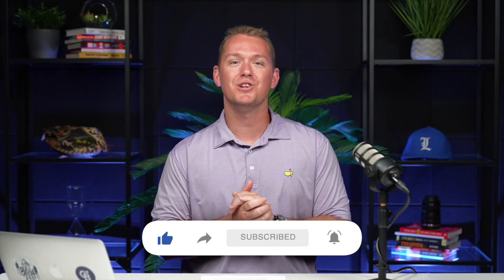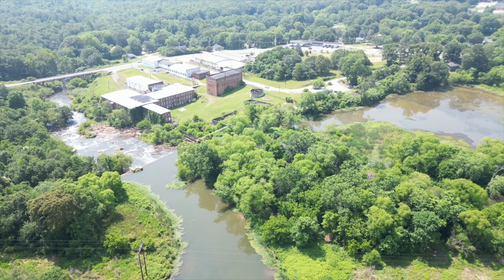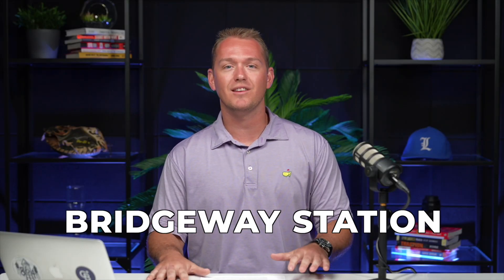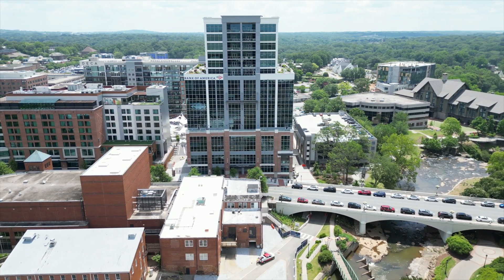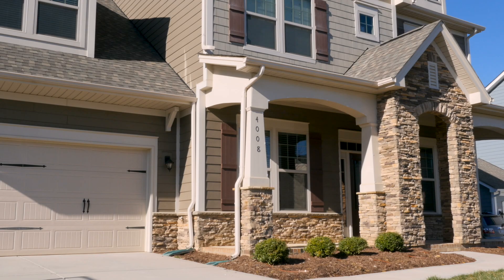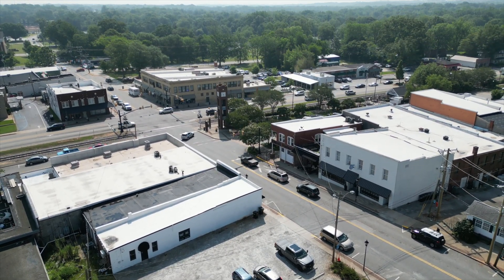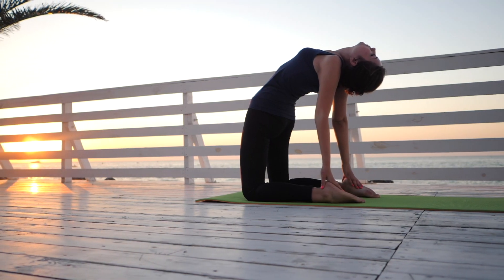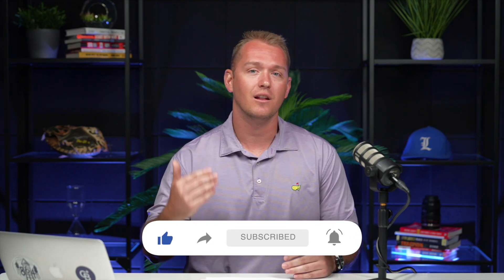Reed's Top 5: Uncovering Greenville's Best Suburbs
Join local expert Reed as he unveils the top 5 suburbs in Greenville, SC. Whether you're planning to relocate within Greenville, considering moving to South Carolina, or simply wanting to explore the most desirable suburban areas of Greenville, this video guide is for you.
Reed offers an insider's view into these unique Greenville neighborhoods, highlighting what makes them the top-rated suburban spots in Greenville. From community amenities to scenic views, learn why these suburbs are the talk of Greenville, SC.
From your home's comfort, experience the warmth, friendliness, and charm that Greenville suburbs offer. Thanks for joining us on this tour of Greenville, SC's best suburbs!

0:00 - Intro
0:24 - Mauldin
2:02 - Bridgeway Station
2:47 - Conestee Nature Preserve
2:51 - Greenville's Eastside & Greer
6:20 - Hartness Community
6:55 - Simpsonville
🤔 Thinking of Moving to Greenville SC?
                      -or-
If you're eager to explore everything from food to accommodation, employment opportunities, entertainment, and the rollercoaster ride that is life in Greenville, South Carolina, don't forget to hit subscribe▶ and activate the notification bell🛎. Stay up to date with the happenings in Greenville, SC😁.
We receive a ton of questions daily from people like you who are seeking advice for their relocation to Greenville, SC, and it brings us immense joy to be of help! 😍 Regardless of your moving timeline, whether it's in 9 days or 90 days, feel free to ring us up☎, drop a quick text📝, or shoot us an email📨. Our primary goal is to make your transition to Greenville, SC as smooth and enjoyable as possible🌳.
What we're up to!